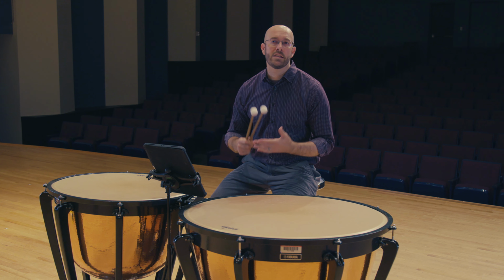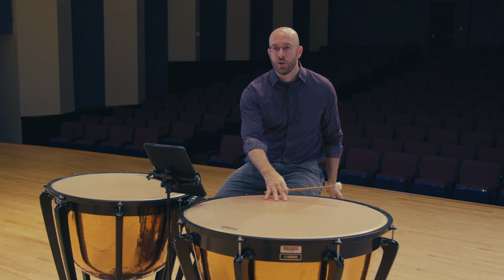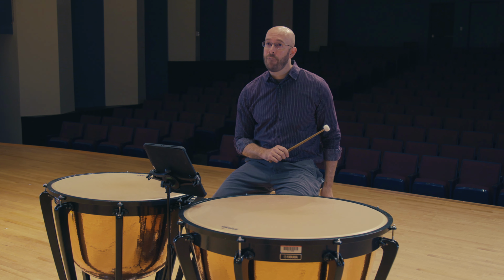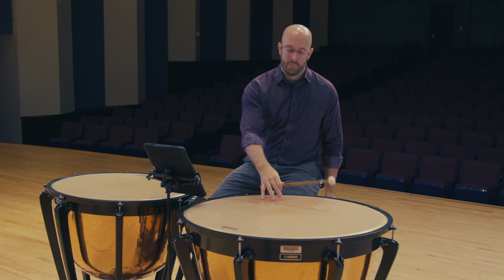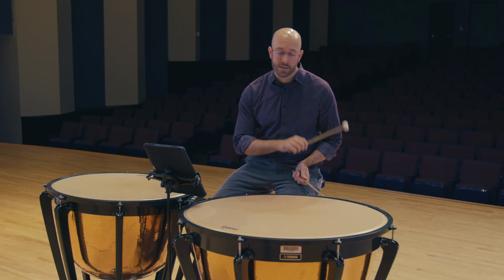ATSSB, Year B - Timpani: Tip 2 "Dampening" (Dr. Brad Meyer, SFASU)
Association of Texas Small School Bands
Year B, Timpani: Tip 2
"Dampening"
Dr. Brad Meyer
Stephen F. Austin State University